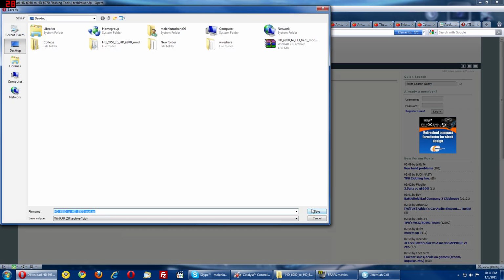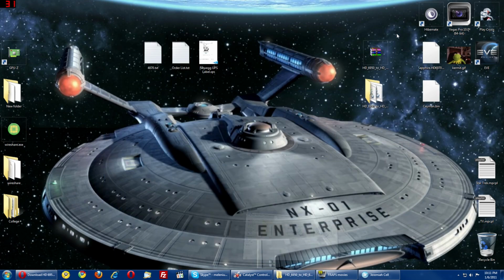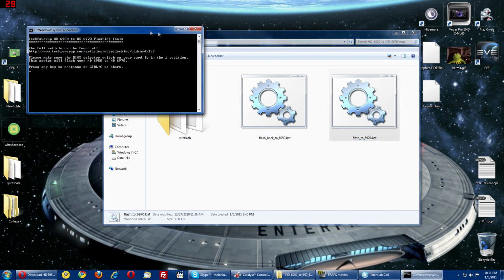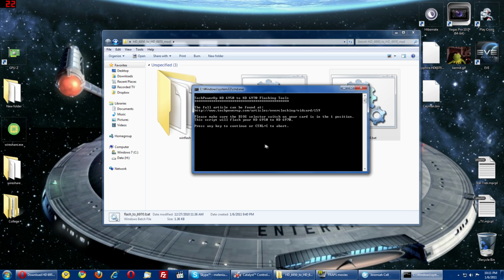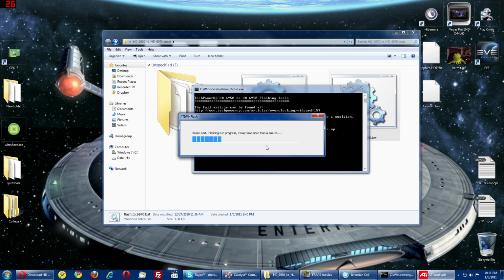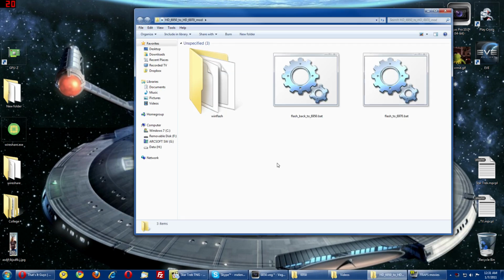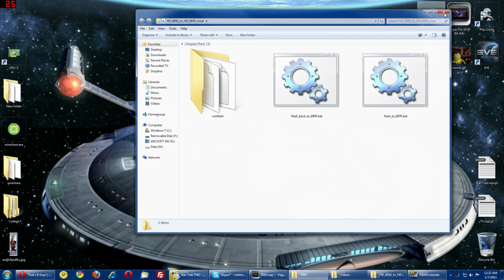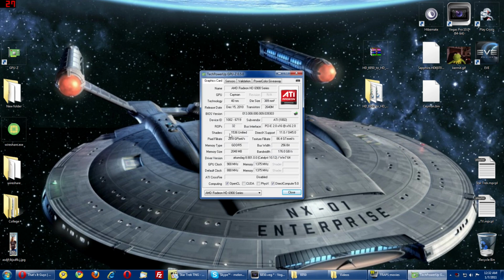[TiG] Tutorial: How to Unlock the Radeon HD 6950 to a 6970 + Unboxing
How to unlock the Radeon HD 6950 2GB to a HD 6970.

The contest is closed

Mr. Tambourine MaAAaan - William Shatner

Original video title: Sapphire HD 6950 2GB Unboxing & Unlocking to 6970